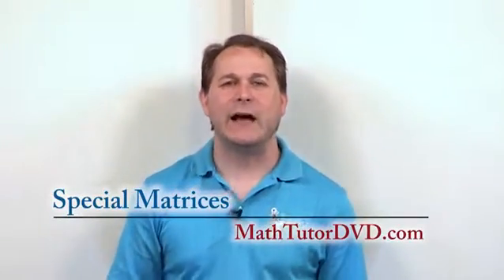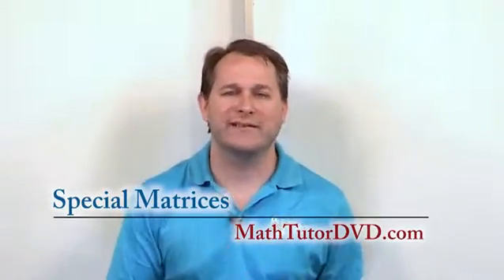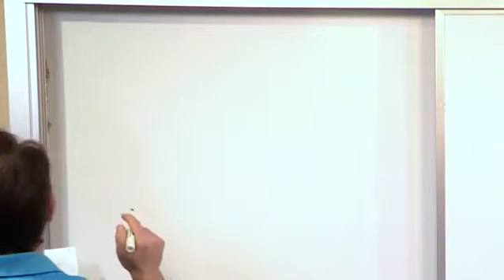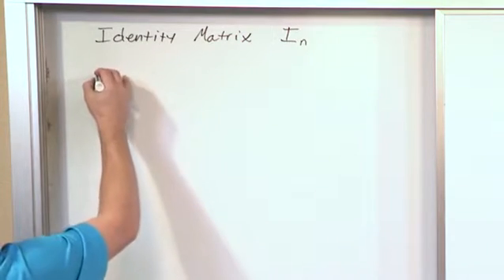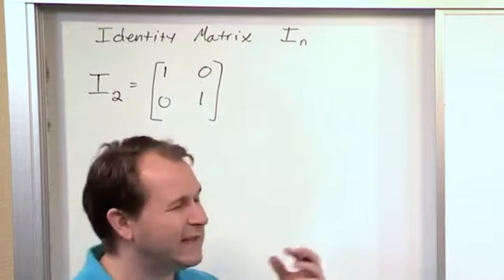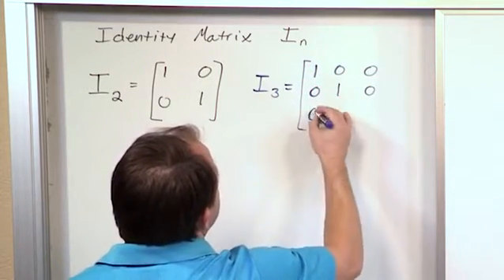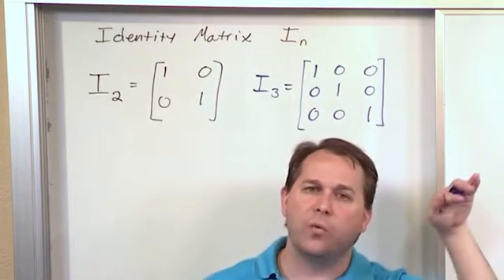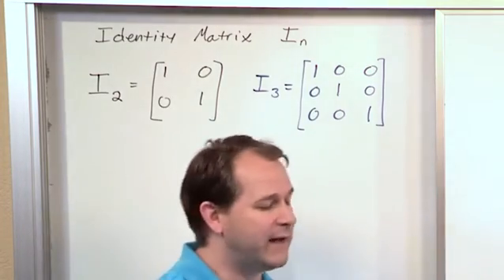Lesson 6 - Special Matrices (Linear Algebra)